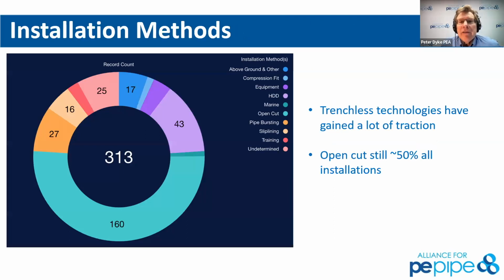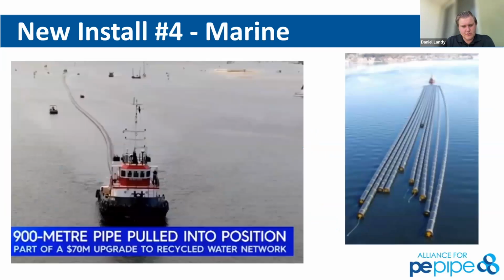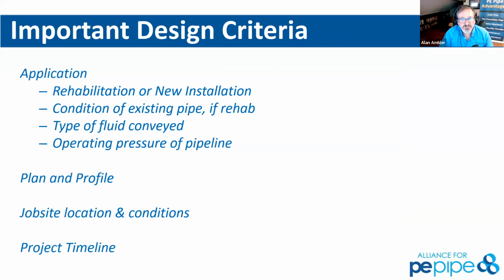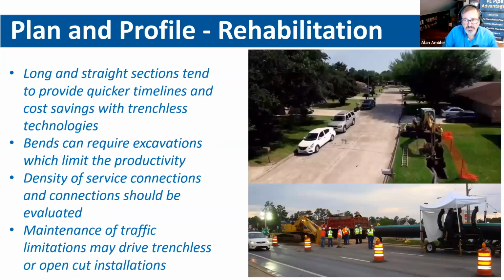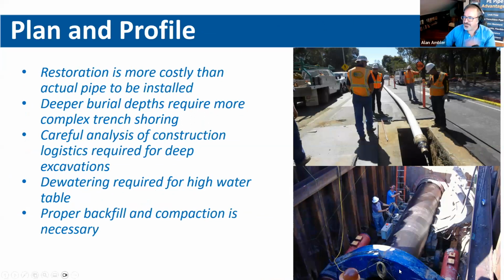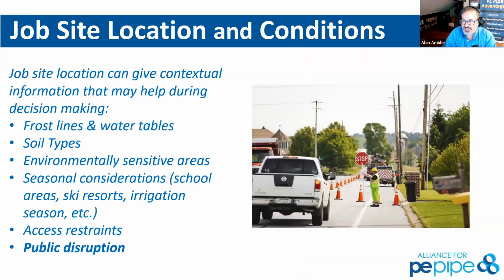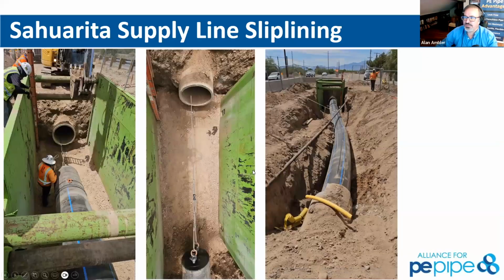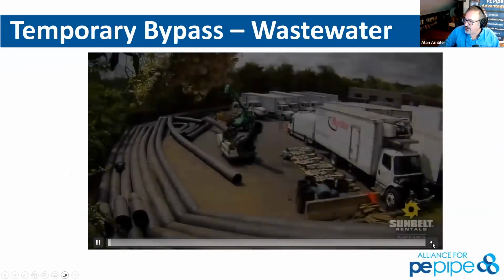8. Installation Selection